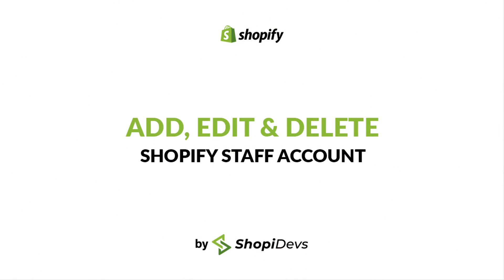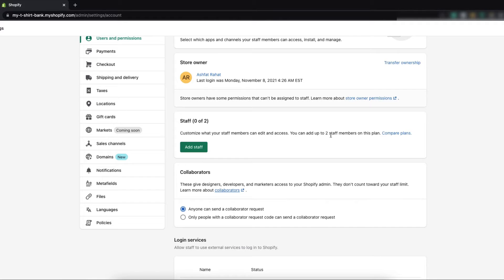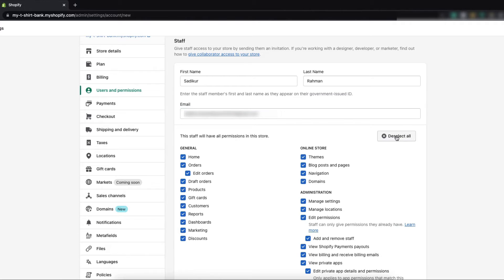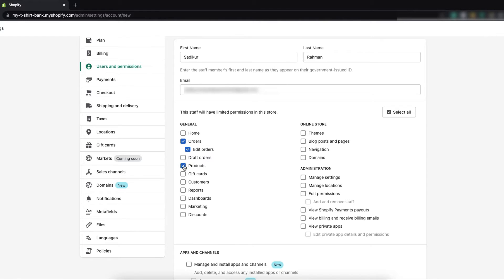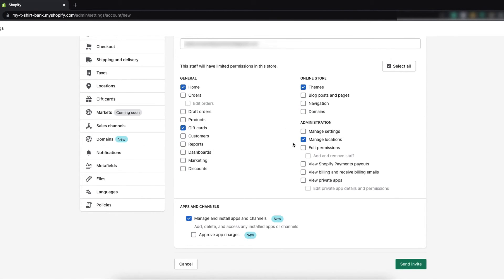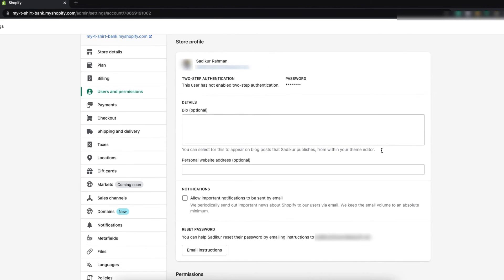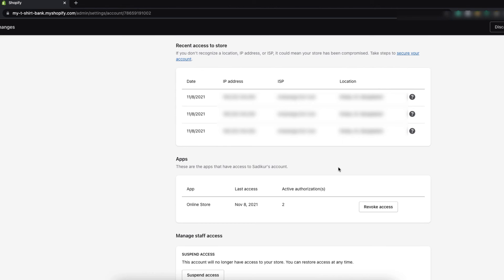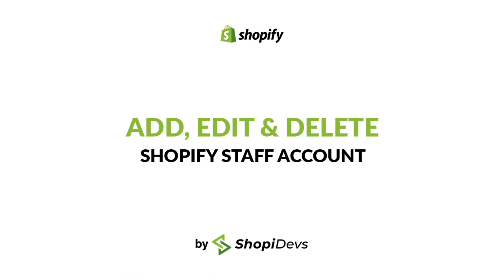How to Add, Edit and Delete a Shopify Staff Account | Shopify Tutorial for Beginners | ShopiDevs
In this tutorial, I will show you how to add, edit and delete a Shopify staff account. Staff accounts allow your employees to log in to your Shopify store using their own credentials. Watch this video to know about the amazing feature of Shopify and how you can use it properly.

Chapters:
00:05 Introduction
00:17 Add a staff account
03:43 Manage a staff account
04:06 Edit permission access
04:43 Manage staff account access (Revoke access, Suspend access & delete account)